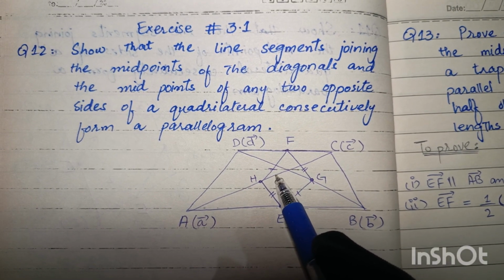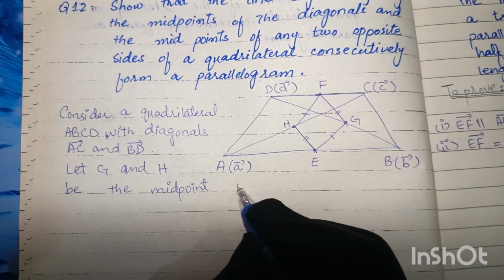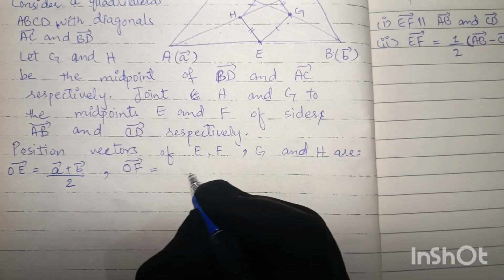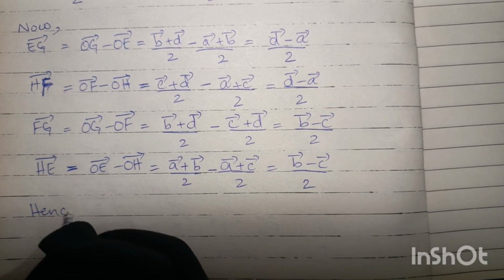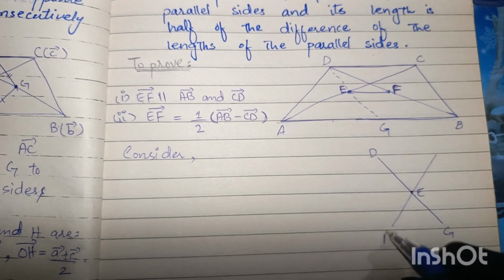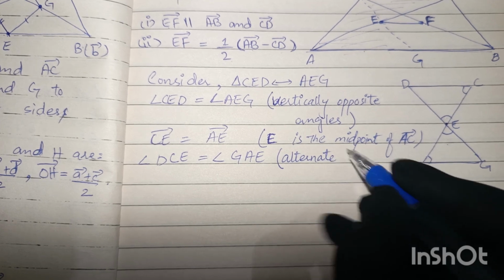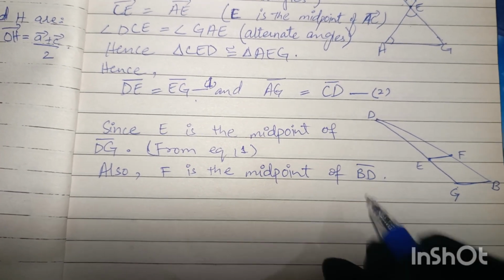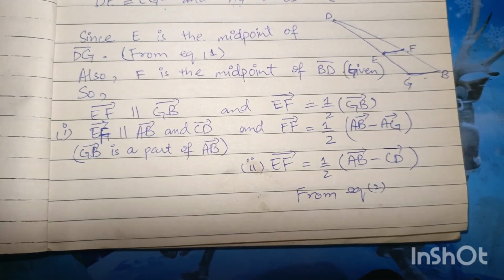Class#11|NBF FEDERAL BOARD|Mathematics|Chapter#03 Vectors|Exercise#3.1(Q#12,13)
This video is about Class#11 Maths Chapter#03, new National Book Foundation, Federal Board.